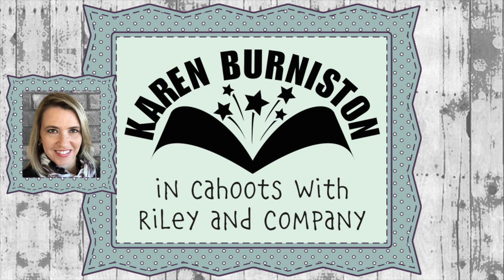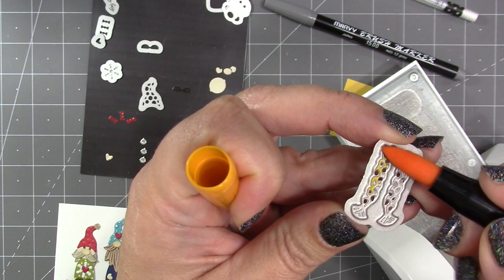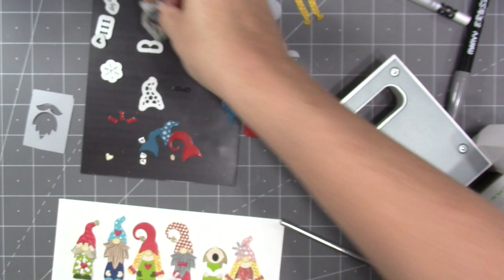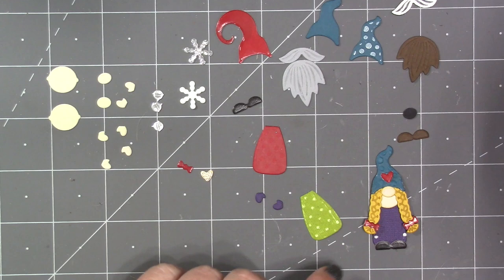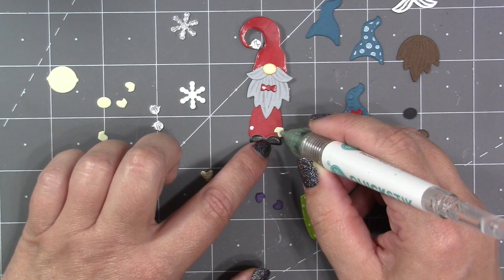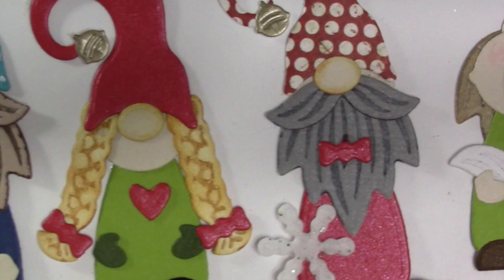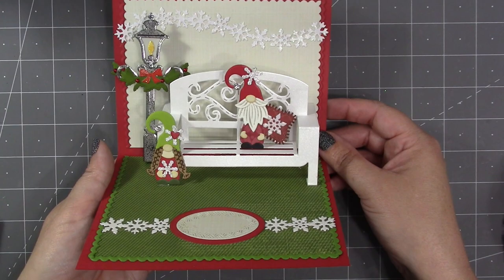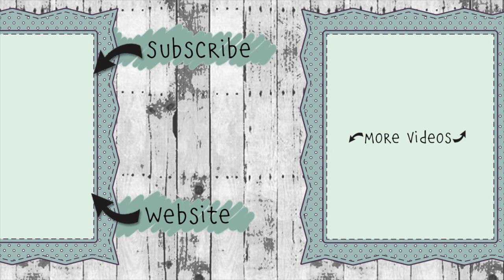Karen Burniston Die Set 1165 Tiny Gnomes Assembly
Karen goes over the assembly of Die 1165 Tiny Gnomes available This die has a stamping feature for the braids, beard and mustache.